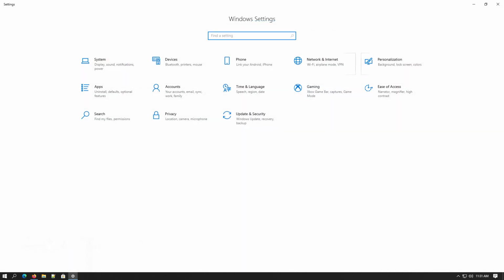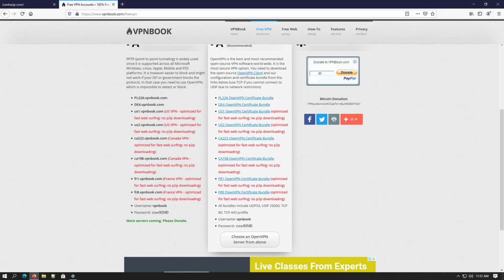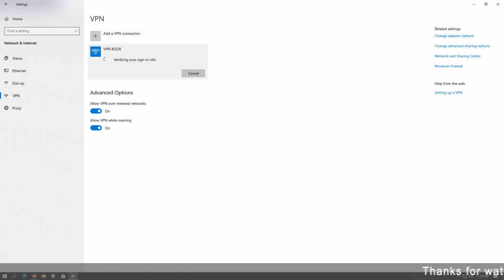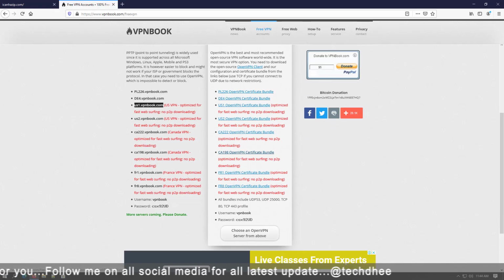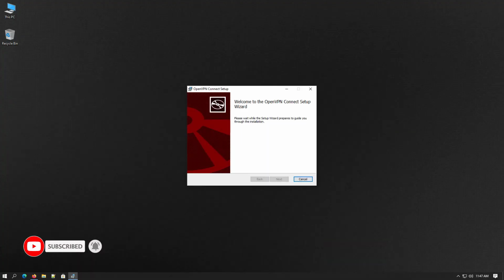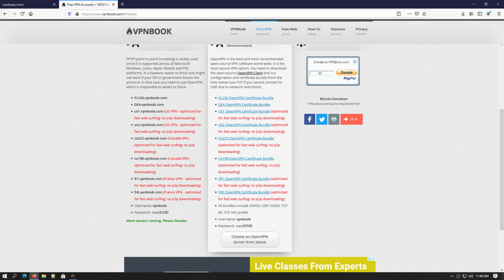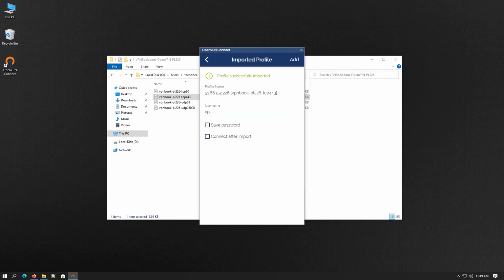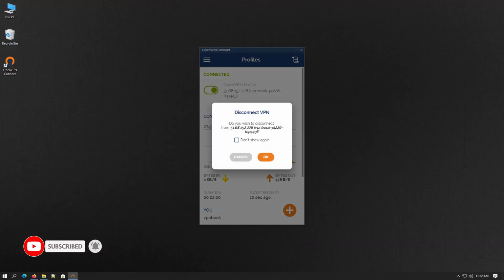How To Add Free VPN in Windows 10 | Virtual Private Network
In this video, I will gonna show you How To Add Free VPN in Windows 10 Step by step. VPNBook is a virtual private network service. The service connects to a VPN via OpenVPN client or a PPTP connection. There are minimal variety of geographic locations. Available servers include the United States, Canada and Romania. VPNBook can be used to bypass some governmental restrictions.

That is it! This is the Way How To Add Free VPN in Windows 10